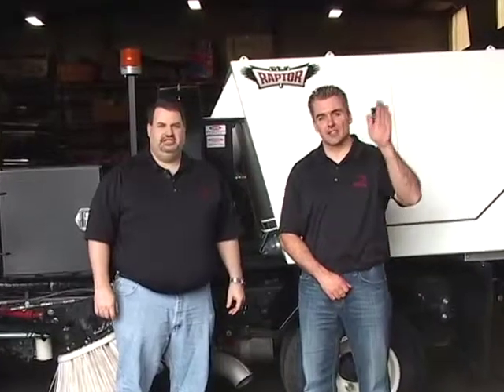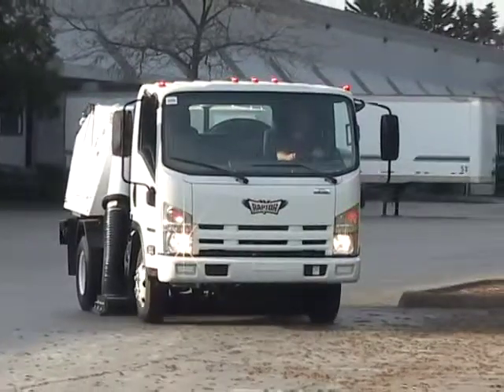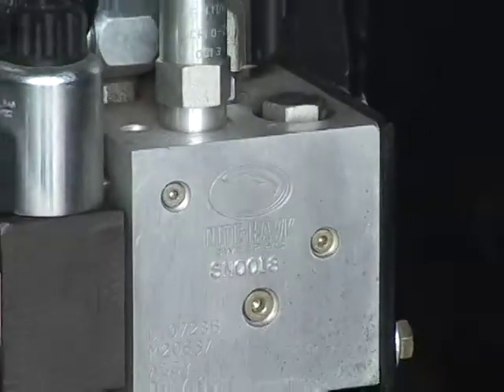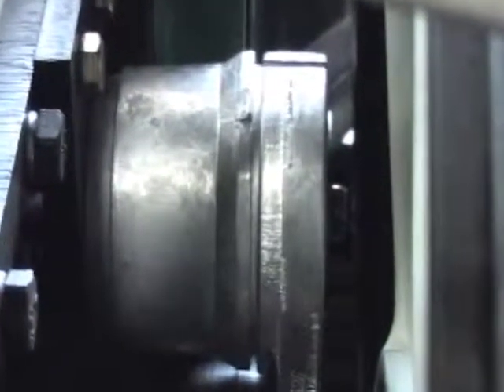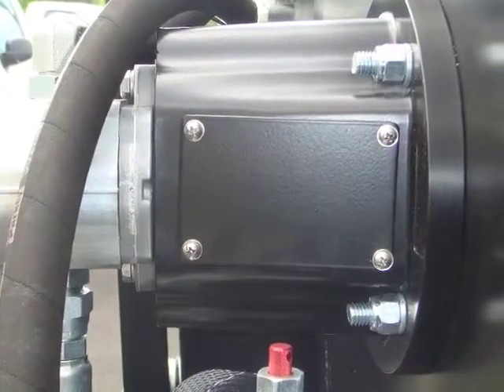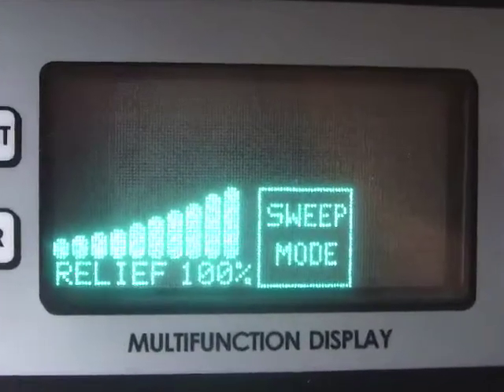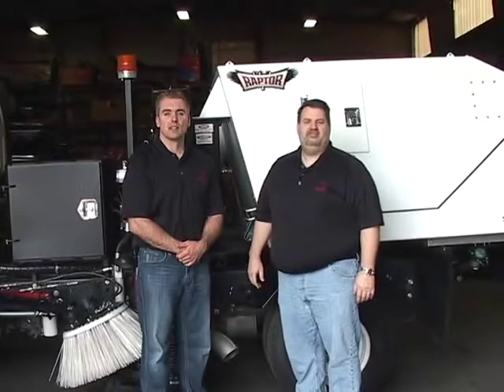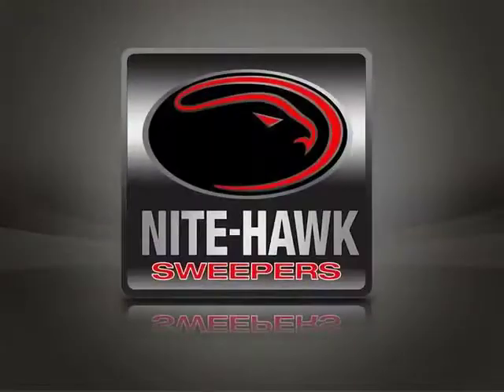Introduction to Raptor Sweeper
Basic overview of the Raptor Sweeper System.